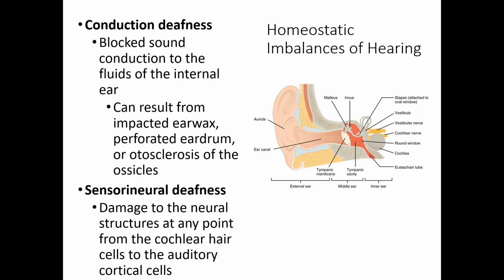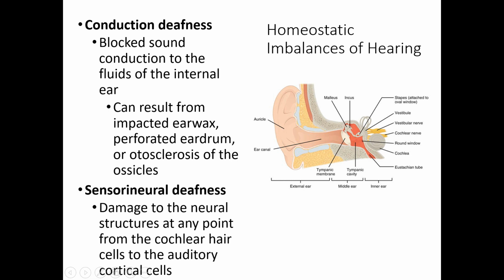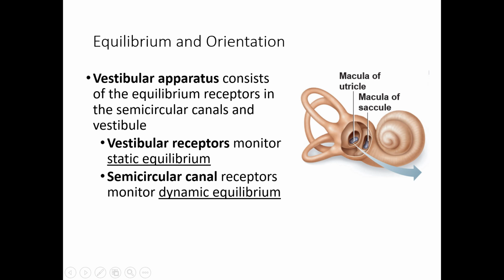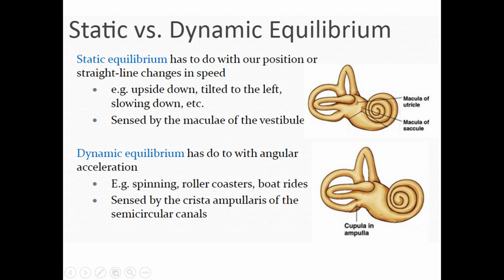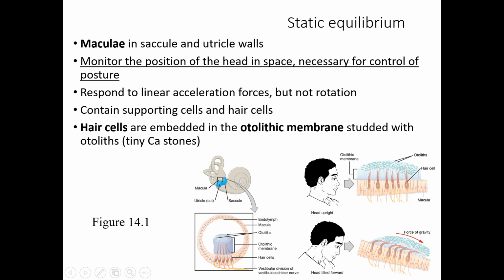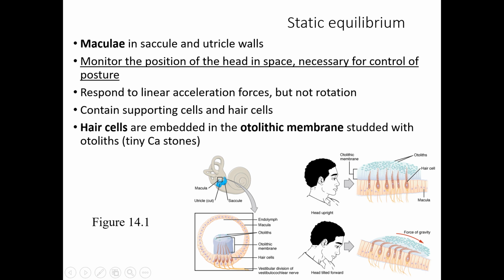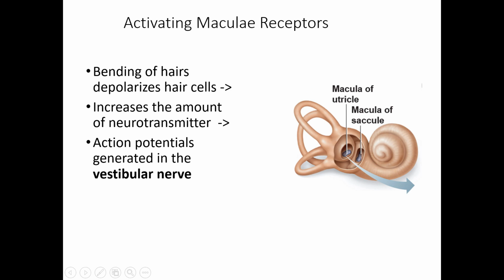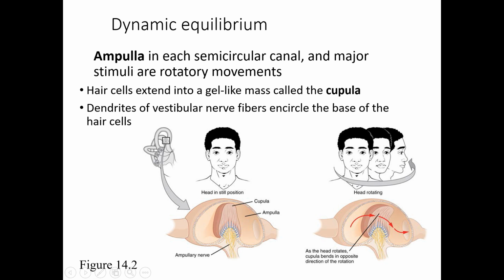Chapter 14, Ear and Hearing C